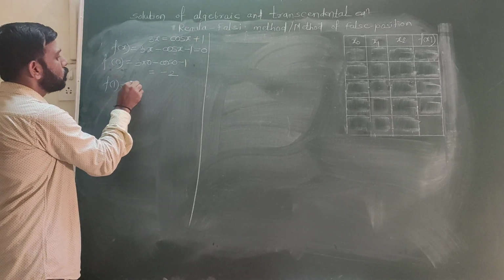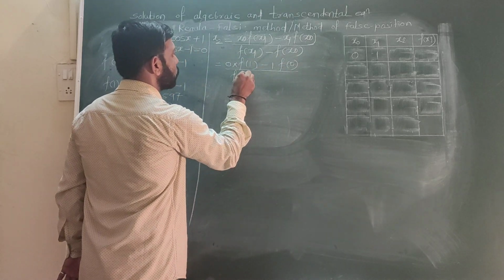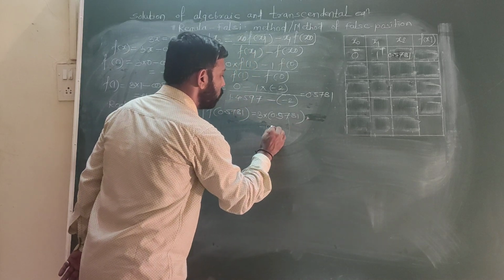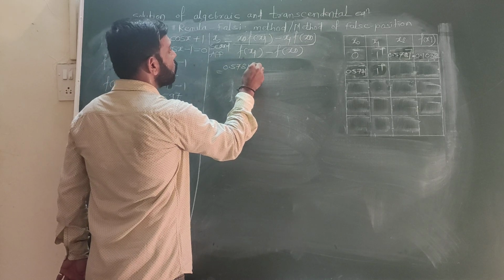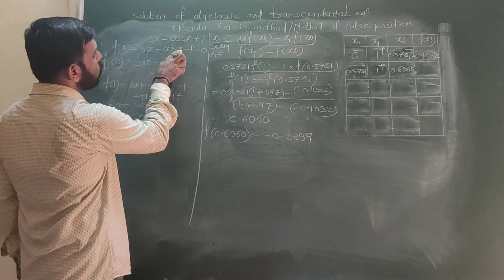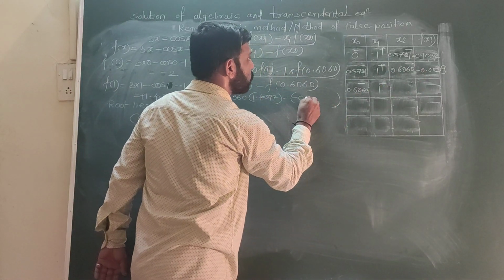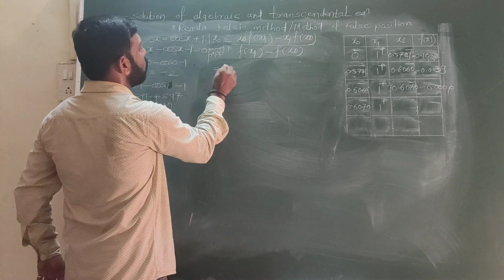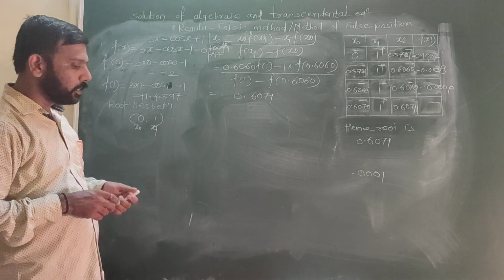Regula Falsi method Example 3|Secant Method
Regula Falsi method  Example 3